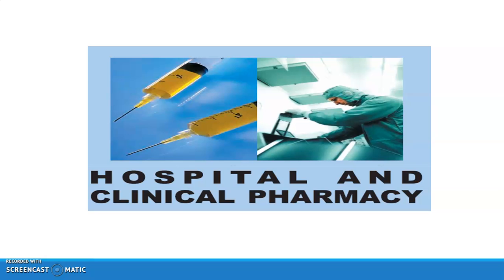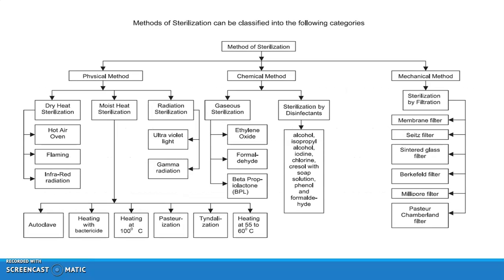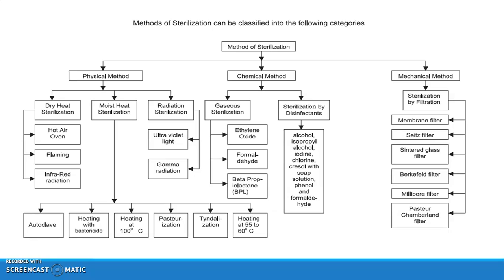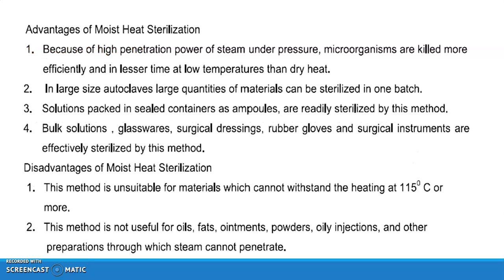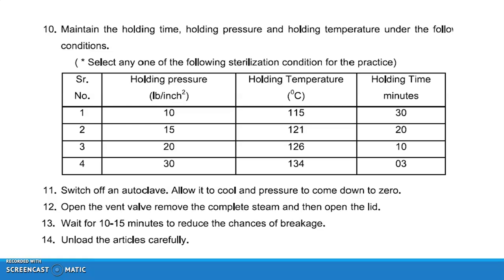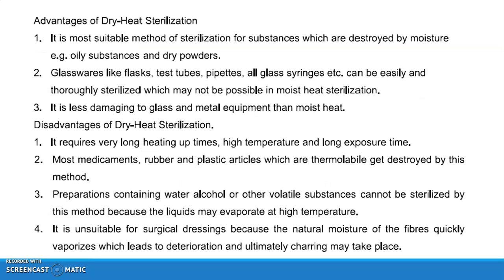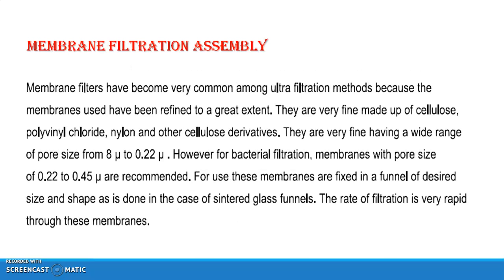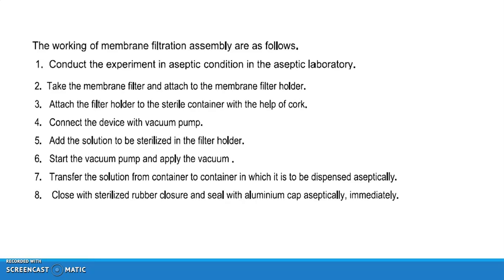EXPERIMENT 21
To study Different Sterilizers.